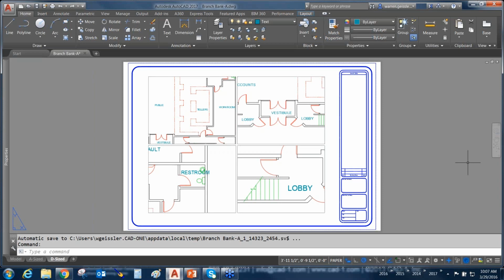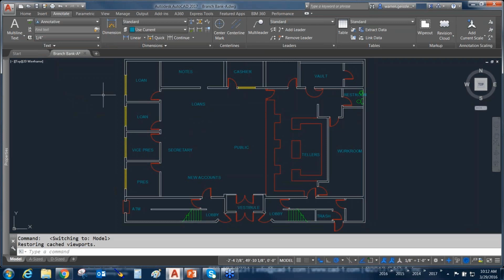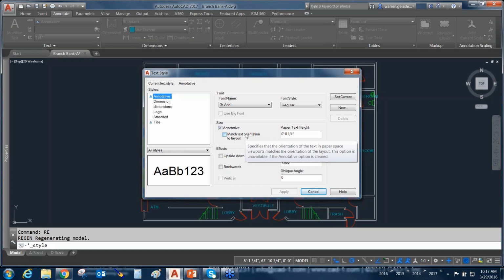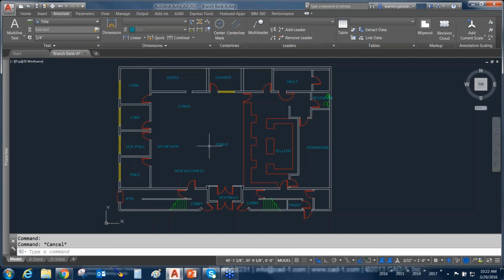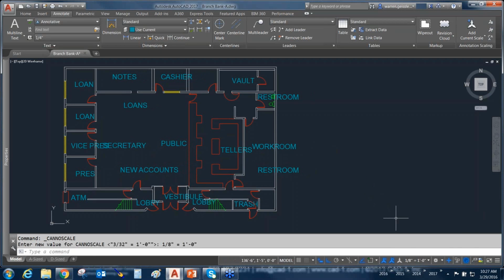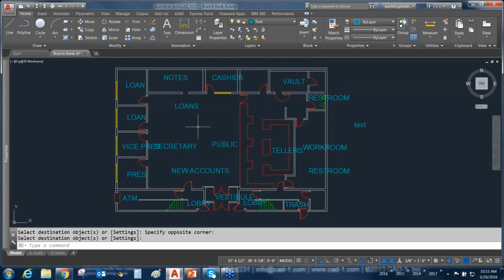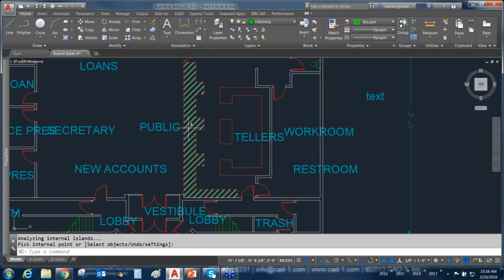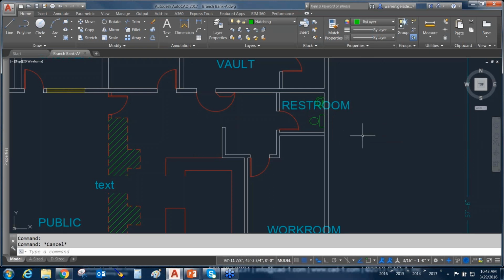Secrets of AutoCAD Annotation Revealed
| Lead by CAD-1 instructor Warren Geissler, ACI, and Laurence Vaughan.